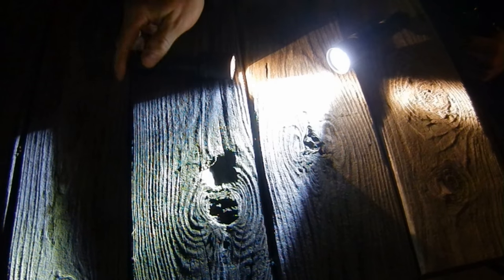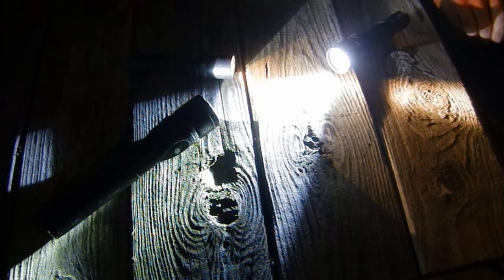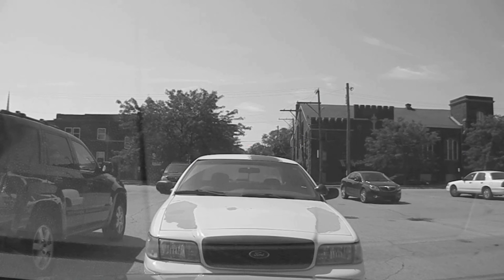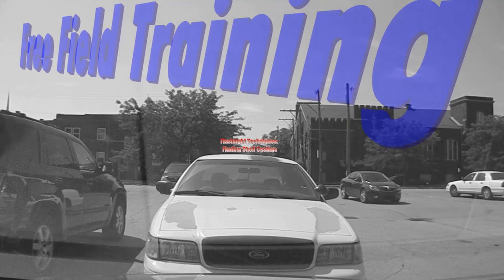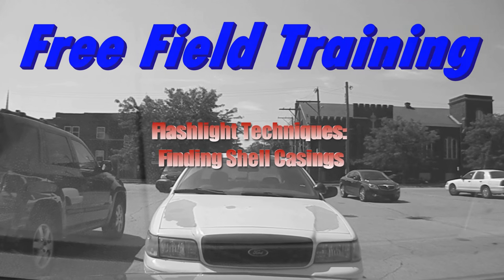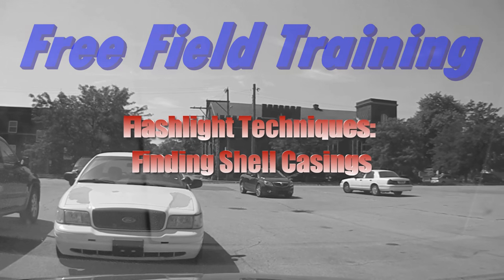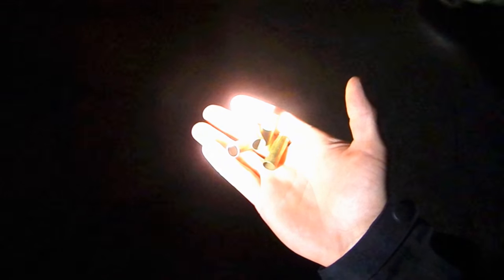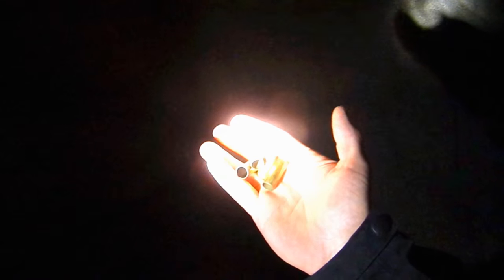Police Flashlight Technique: Finding Shell Casings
A fast, simple way to make crime scene processing a little bit easier at night. Find casings, and other small evidence, at night in a huge crime scene a little bit easier.

Inside a building or during the day Police work, especially handling crime scenes, is easier. At three AM when two slugs decide to shoot out the windows of moving cars at each other over a stretch of a couple city blocks, not so much. Add to this the limited manpower that most places can muster immediately and the other issues that have to be dealt with (crime scene security, interviews, supervision, call outs, photography, and collection amongst others) and resources start to get really thin.

You might be the only asset that is available to set the perimeter and determine the scope of the scene.

Featuring:

Streamlight stinger LED

Spent Buffalo bore .44 magnum shell casings.

   What could be simpler than using a flashlight (torch)? Well, it turns out that plenty of things could be.

  Hotly debated in the firearm training industry, every internet expert has a super secret squirrel USSOCOM/SEAL/DELTA/Ranger/SAS method of using a flashlight with a gun

   But, what about the everyday "non tactical" use of a flashlight? there is far more to it than the lay man might think...